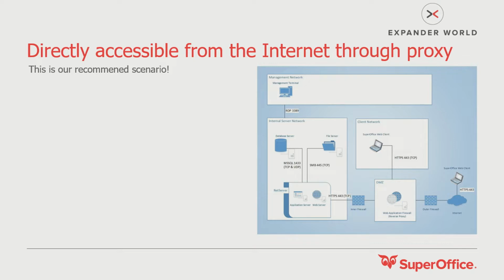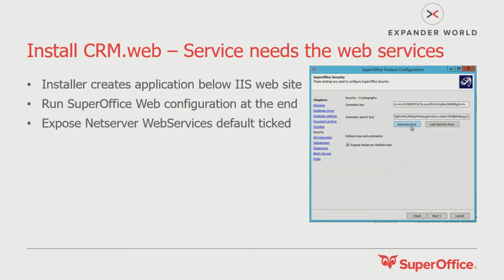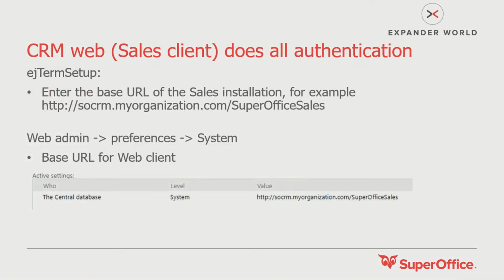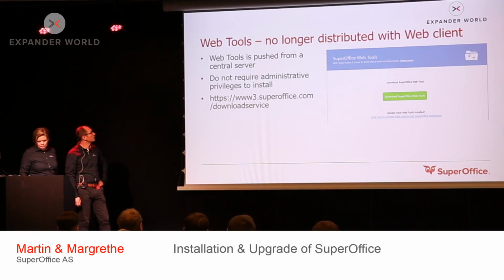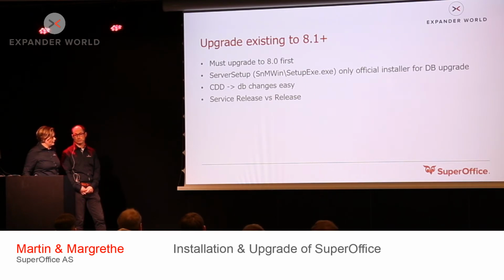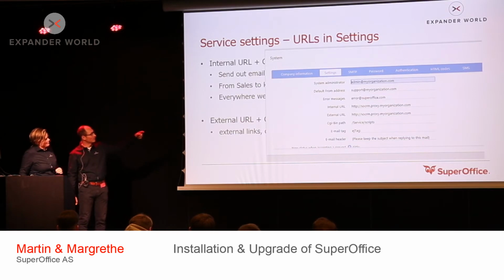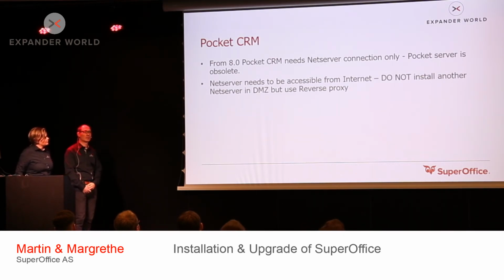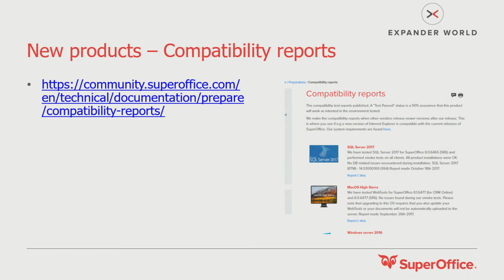SuperOffice EW2018 - Technical Track - Installation & Upgrade of SuperOffice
Learn strategies for CRM installations and upgrades, including Pocket CRM and reverse proxy.

Margrethe H. Romnes, SuperOffice AS
Martin Pavlas, SuperOffice AS